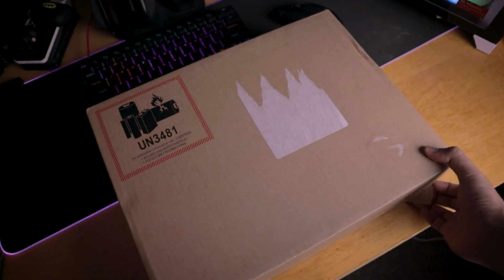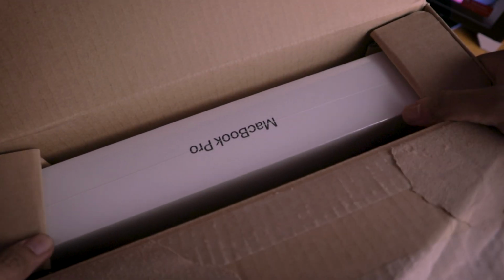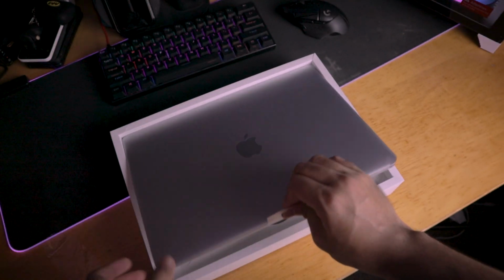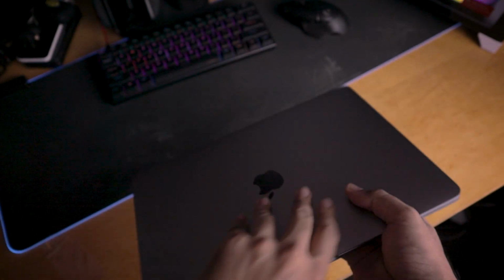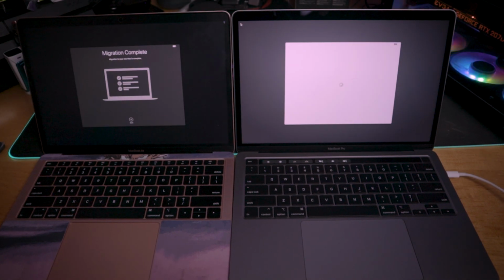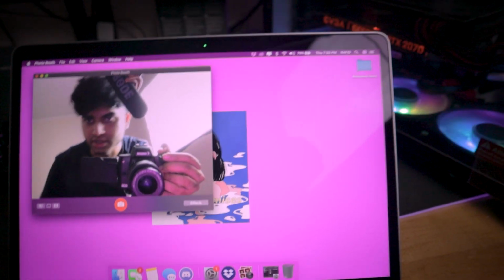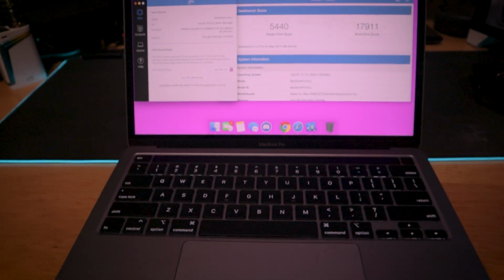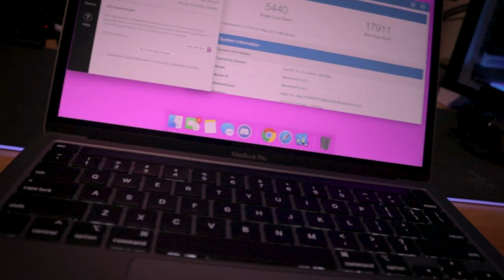MacBook Pro 2020 quick unboxing and first impression!!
socials @raf1dd